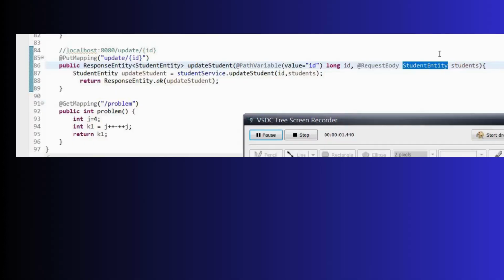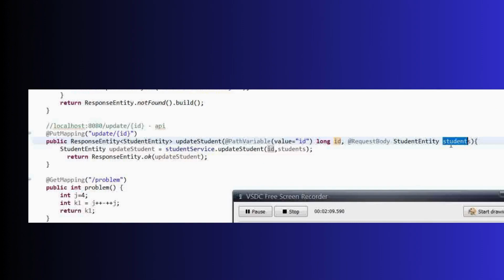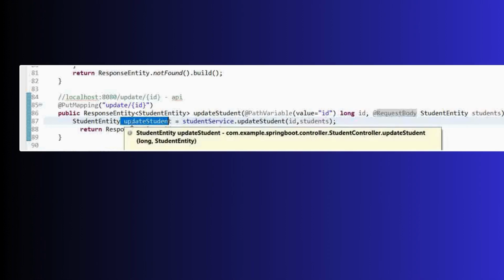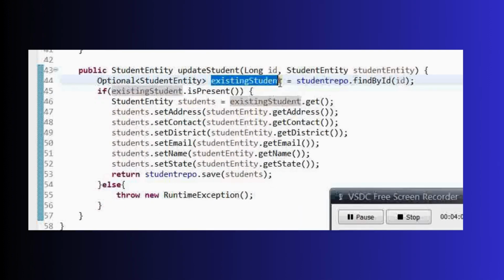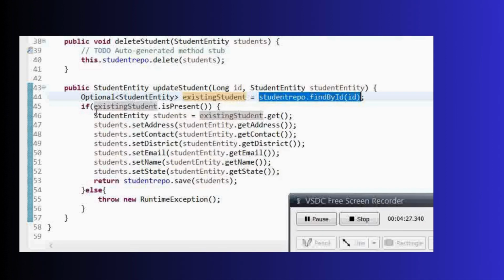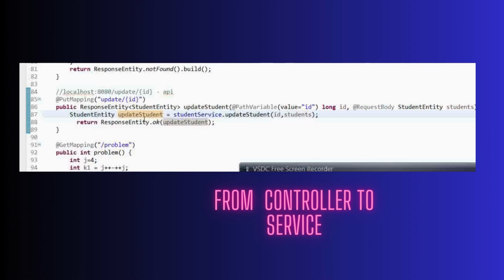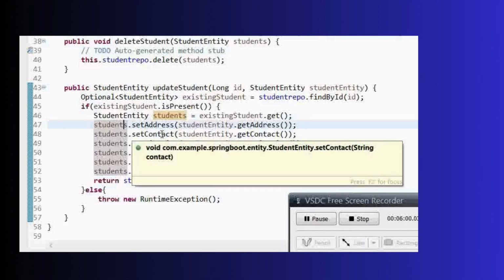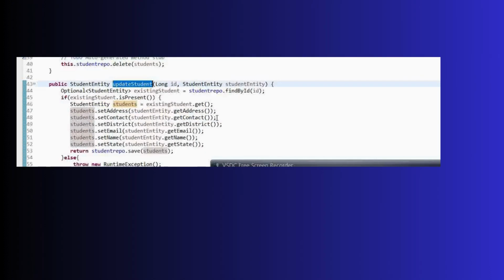How To ? FIVE Minutes For Spring API ! | Timelines 👇🏻 | Part 10 | With CC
How To update data in Spring boot ?, how to update data in spring boot jpa ?

In the dynamic landscape of software development, keeping your API up-to-date is paramount for ensuring seamless interactions with your application. With the Spring framework's robust capabilities, updating your API becomes not only manageable but also an opportunity to enhance functionality and improve user experience.

In this guide, we delve into the intricacies of updating APIs in Spring, covering everything from versioning strategies to best practices in maintaining backward compatibility. Whether you're implementing minor tweaks or rolling out major updates, this comprehensive resource equips you with the knowledge and tools needed to navigate the process with confidence.

Join us as we explore the key steps and considerations involved in updating your API using Spring, empowering you to stay ahead in the ever-evolving world of software development. Let's embark on this journey together towards building resilient, future-proof APIs that meet the evolving needs of your users and stakeholders.

Timelines :
0:49 --  Use of @RequestBody  Annotation in Spring .
1:02 --  Explanation of the code.
1:29 --  Code Explanation of Service Class.
3:09 --  The Things which we can update are being added inside the If Condition.
3:57 --  Usage of studentrepo for Repository to Save the Updated Data.